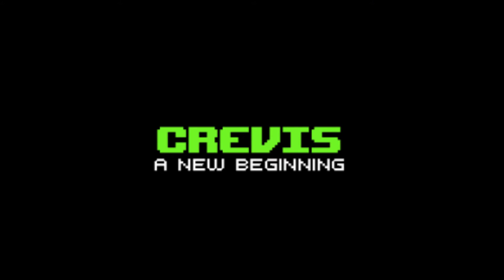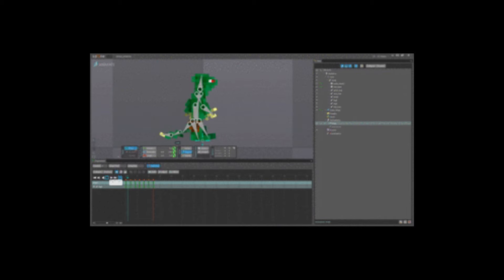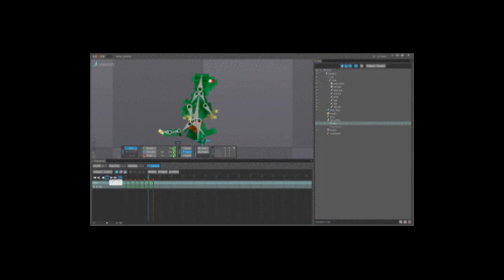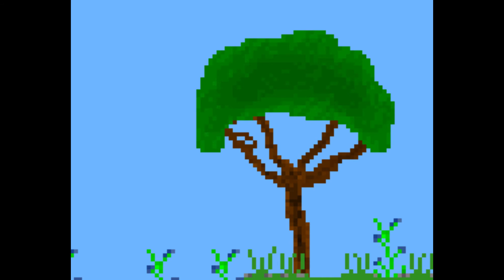Check out Crevis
Hey guys this is YT Mysterio with yet another youtube video if you like the video watch more and if you have any questions for me ask via twitter or via Email thanks also Thanks to former BOBsCAST members

KIK
join the group

TotalMiner Forums
Mysterious Monkey 🎃

Xbox 2nd account
BOBsCAST Myst